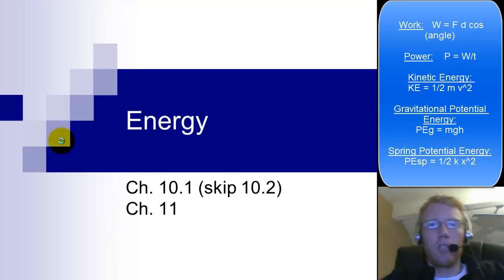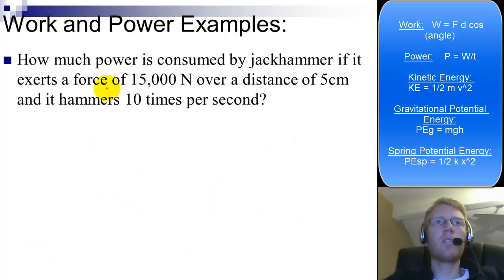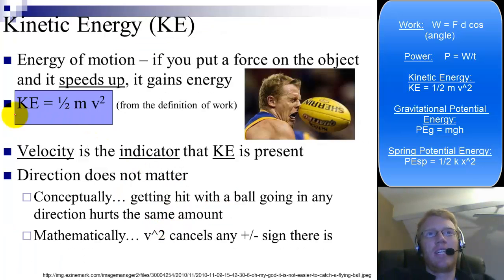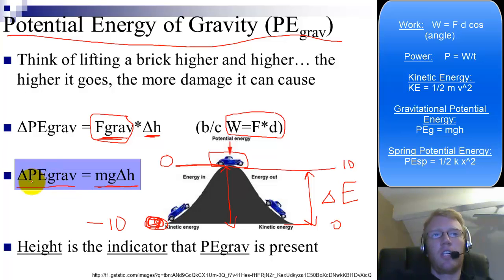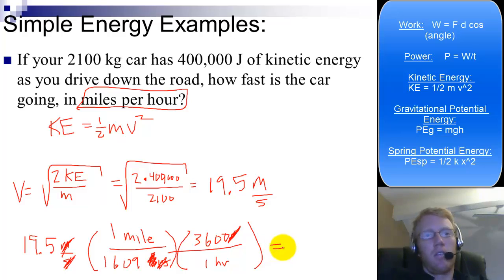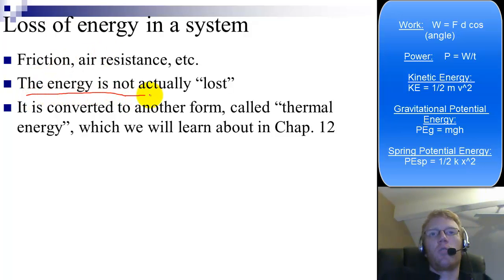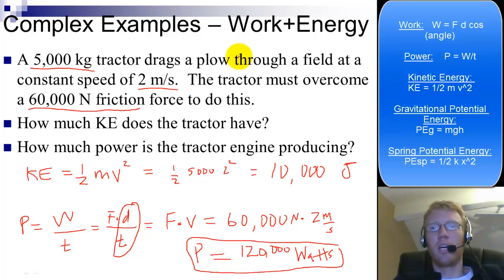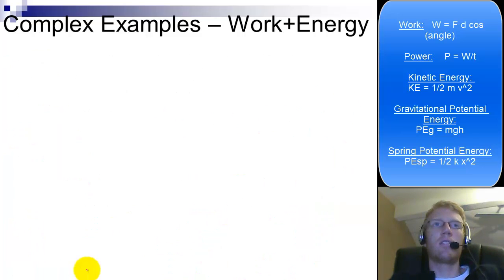Physics Chap 10 11 Energy